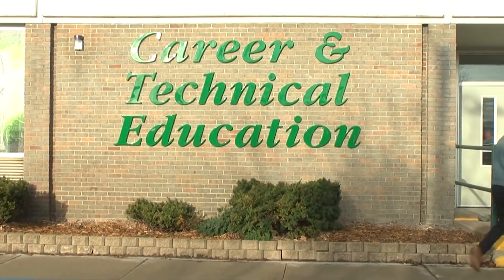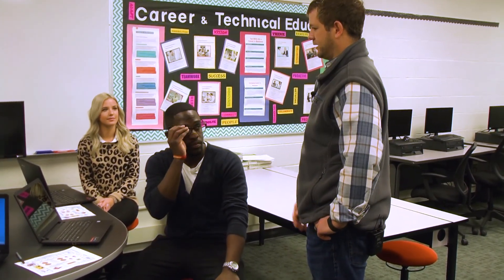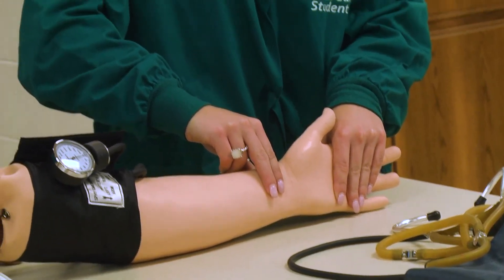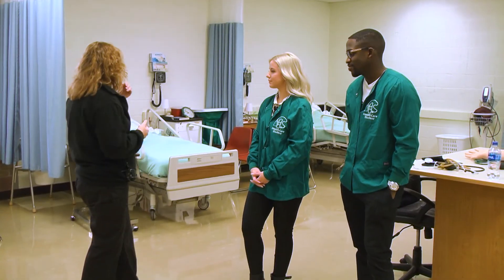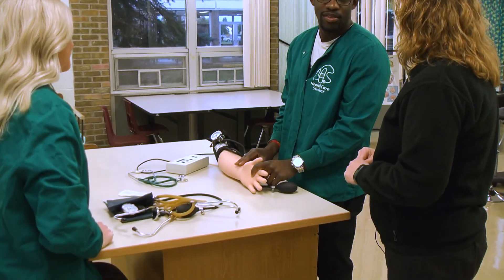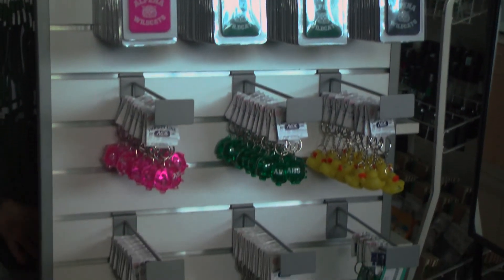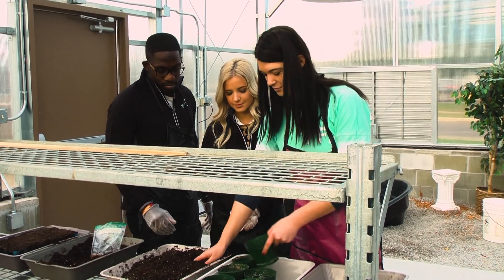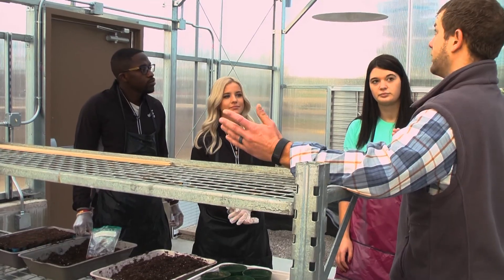Field Trip Friday A Trip Back In Time Pt II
Skubie and Alyssa continue learning about the CTE program at Alpena High School